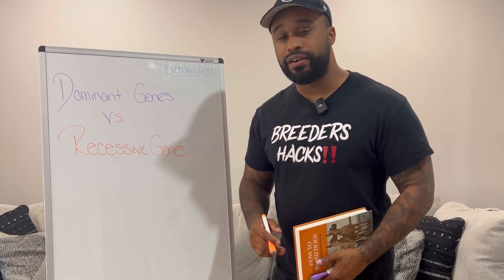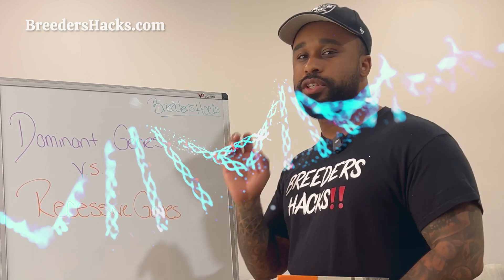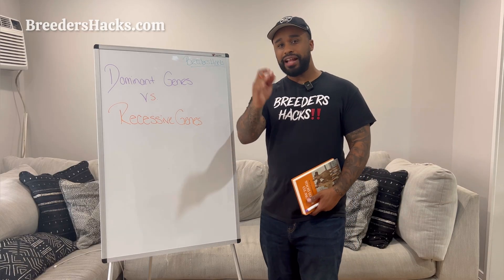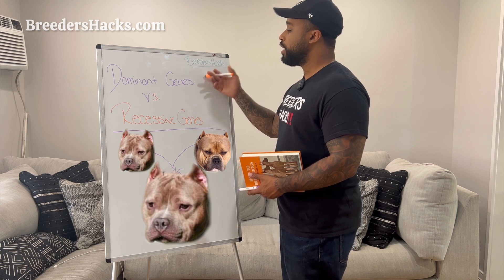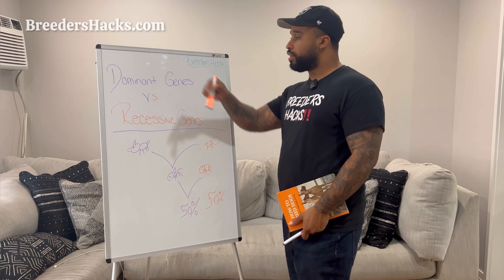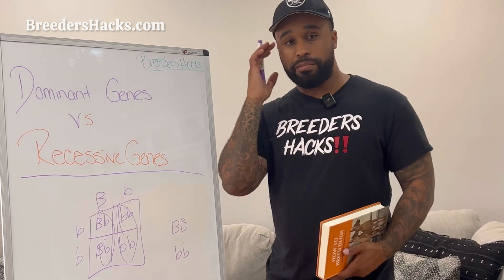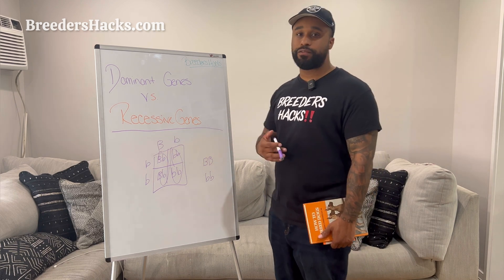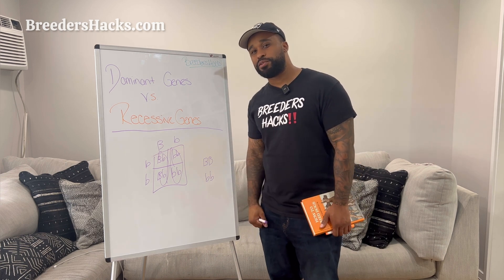How to breed dogs! (The Genetics)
In this episode of Breeders Hacks‼️ We talk about how to breed dogs for Characteristics & traits, genetics and dominant and recessive genes ‼️